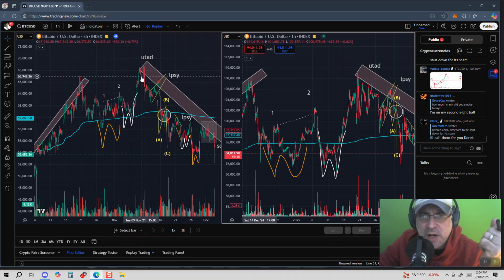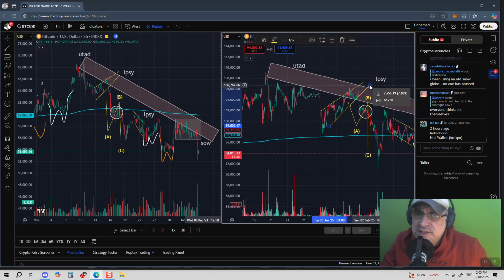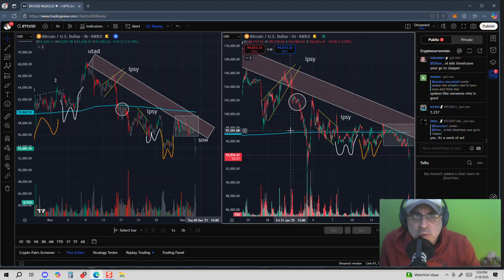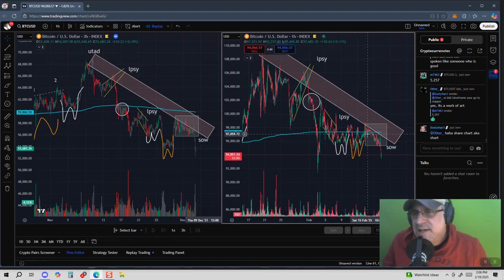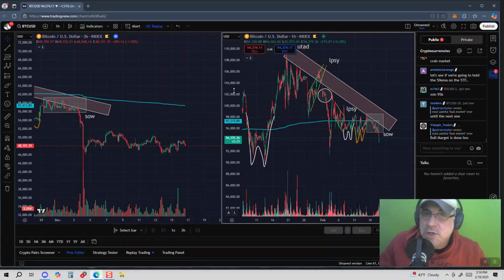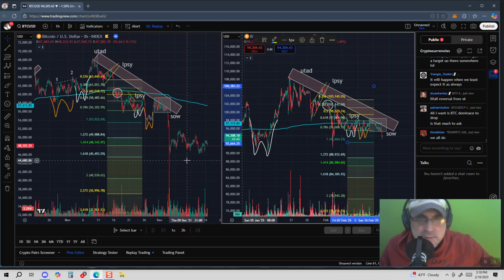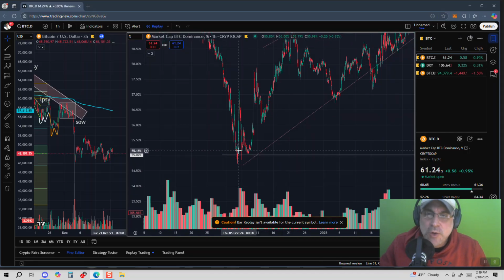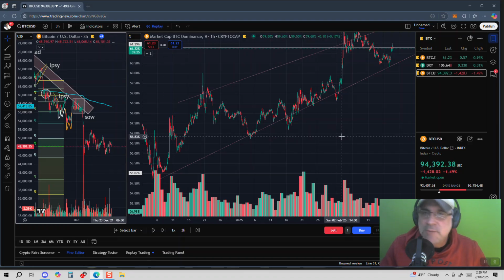Tracking Bitcoin: Supply Predominates & Signs of Weakness Abound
Supply predominates as BTC slips further down within its regression trend. How far will it go? Watch the video for my thoughts.